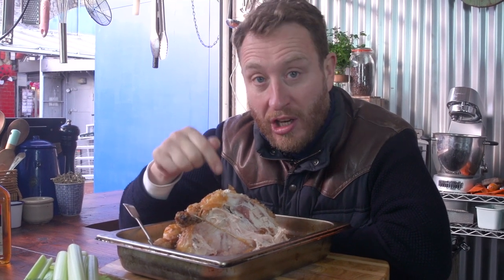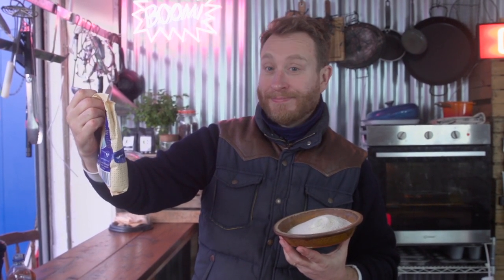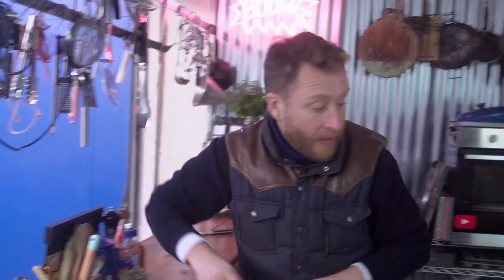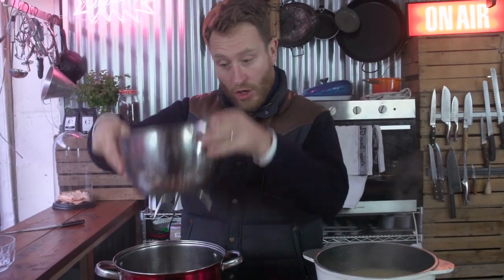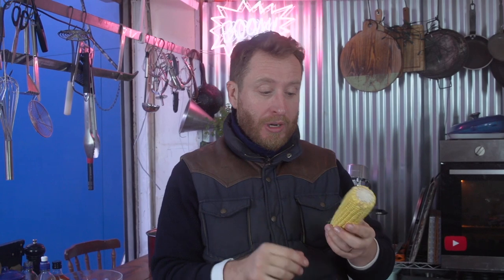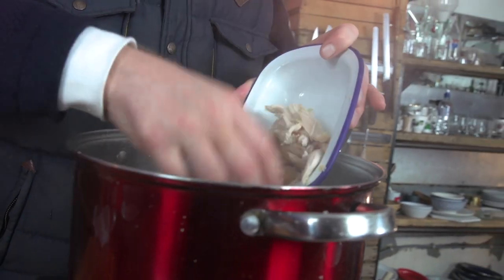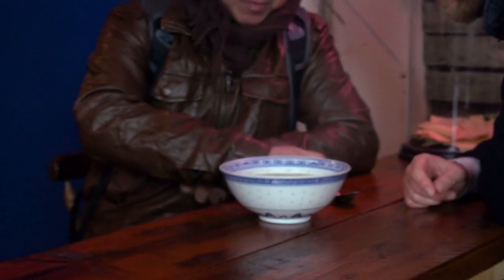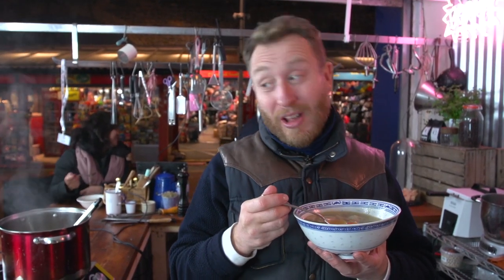CHICKEN SOUP | hands down the best ever | John Quilter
RECIPE INFO BELOW

Feeling ill, learn how to make chicken soup with my chicken soup recipe. This chicken soup is amazing, you are gonna love it, I swear by it. I made it for Charlotte (Mrs Food Busker) when she was ill and she now swears by it. Give the recipe a try and let me know what you would pay in the comment box below.

Increase the peace people and happy new year.

Rispeck

JQ xx

DO YOU WANNA GET IN TOUCH?

CHICKEN SOUP

Ingredients
2 x carrots
1 x onions
2 x celery stalks
1 bay leaf
Dill
leftover chicken
brandy
Butter
Sweetcorn

Method
1. Pick chicken from carcass, then place half the veg and the bones enough water to cover it all, about 8 cups. Bring to the boil then reduce to a simmer and cook for 2 hours.
2. Pour the stock through a fine sieve, discard the bones and veg. Bring back to a simmer and season. Now poach the remaining Carrots, celery and onion in the stock.
3. At the same time char the sweetcorn and caramelize all over. Remove from the pan, cool and then cut shards off the core.
4. Once the veg is perfectly cooked, about 8-10 minutes later, add the brandy, chicken and sweetcorn. Finally after 2 – 3 minutes add the dill and pour over the Matzo balls

Matzo Balls
4 large eggs
4 tbsp chicken fat from the stock
½ tsp pepper freshly cracked
130g Mazto meal (or matzo crackers blitzed to a fine powder
½ tsp baking powder

Method
1. Combine all the ingredients in a large bowl, it will be loose to start off with but will thinken up. Cover and hold in fridge for a min of 2 hours or over night
2. Wet hands and roll the mixture into balls. Boil in salted water until floating, soft and fluffy. Remove and serve.

LONDON
W12 8EZ

JQ